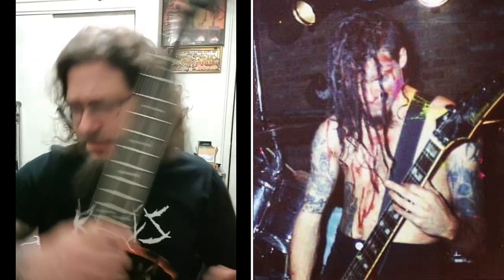Sammy Goes Over All The Guitars He Used in Acid Bath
Sammy duet (Acid bath/Goatwhore) answers a question about all the guitars he used in the acid bath days

If you enjoy da content you can support Sammy directly via his PayPal if you want 👍🏼

Sammy duet
Acid bath
Goatwhore
Guitars
Metal
Sludge